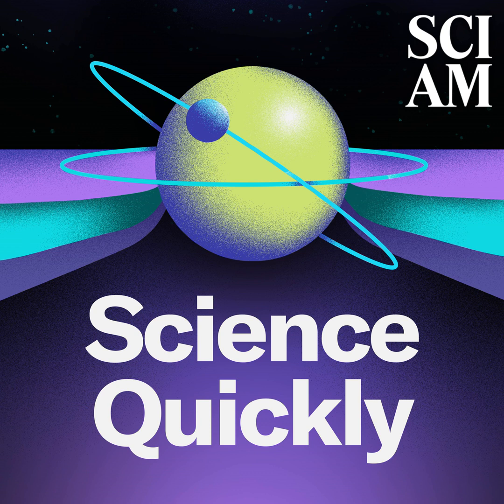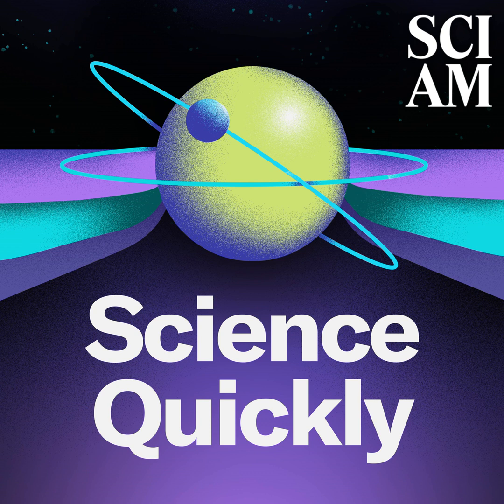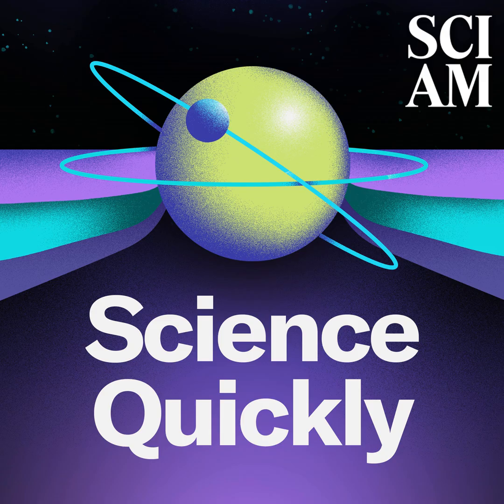A blast from our past + plans for a petrochemical-free future | Science Quickly Podcast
We’re looking at our reporting—from 100 years ago. In 1924 Scientific American’s pages were bemoaning traffic, waste management and pests. They were also praising the by-products of coal tar and those substances’ use in household items. While the record is clear on the toxicity of fossil fuels to our environment and our health, demand for fossil-fuel-based “petrochemical” products such as plastic is only increasing. Host Rachel Feltman advises on how to avoid petrochemicals in our everyday products. Plus, we take a lighthearted look at a telepathy study also featured in one of our 1924 issues.

Science Quickly is produced by Rachel Feltman, Fonda Mwangi, Kelso Harper, Madison Goldberg and Jeff DelViscio. This episode was hosted by Rachel Feltman. Our show is edited by Elah Feder, Alexa Lim, Madison Goldberg and Anaissa Ruiz Tejada, with fact-checking by Shayna Posses and Aaron Shattuck. The theme music was composed by Dominic Smith.